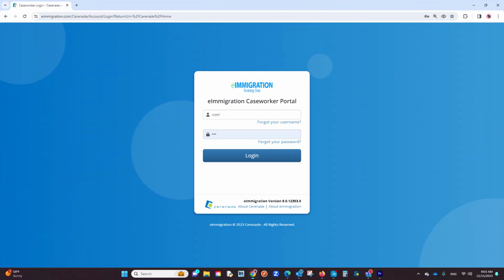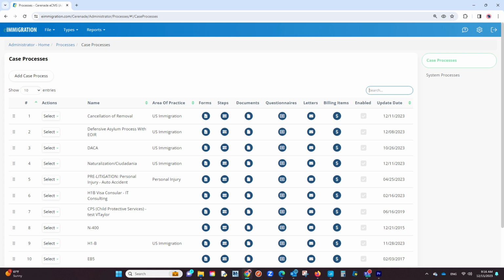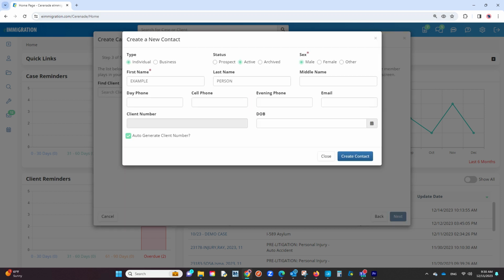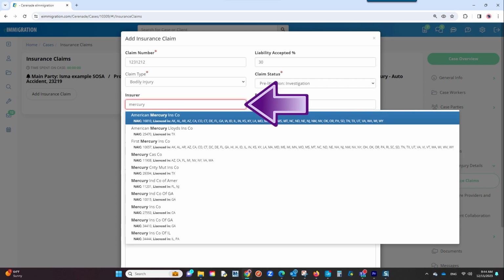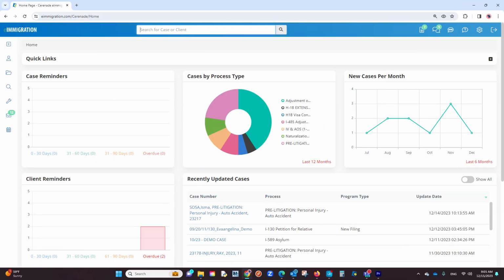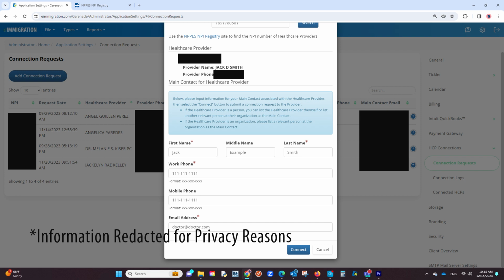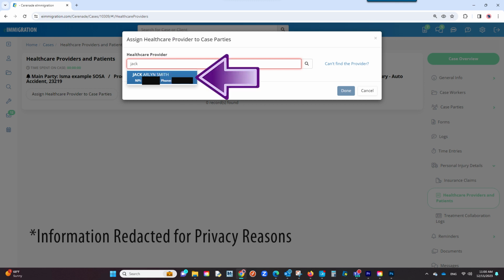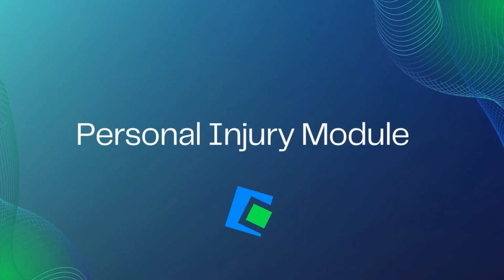Personal Injury Module